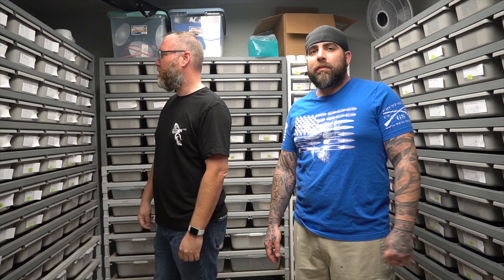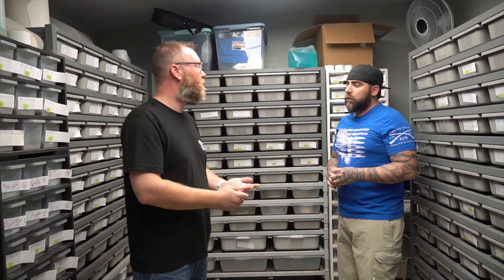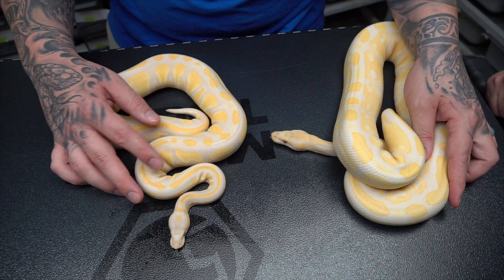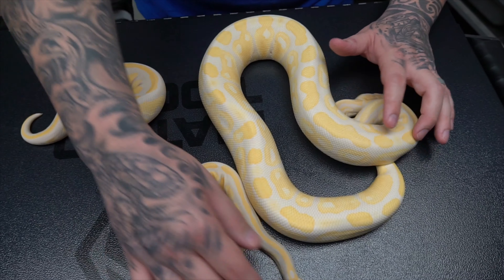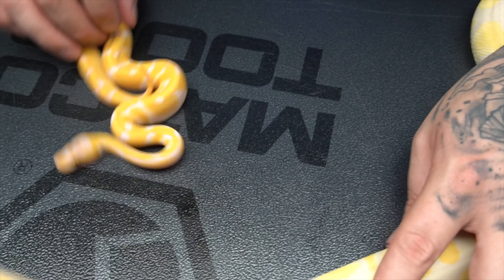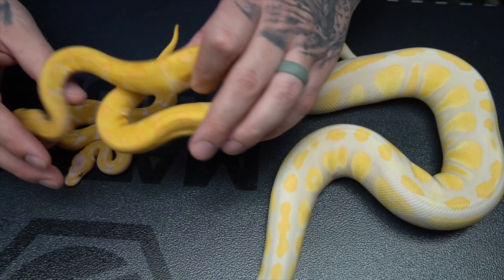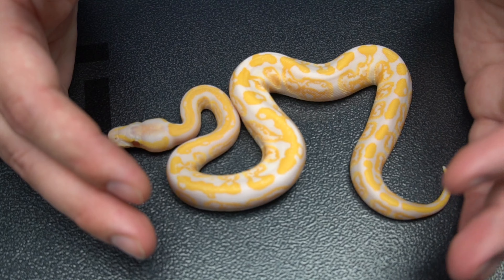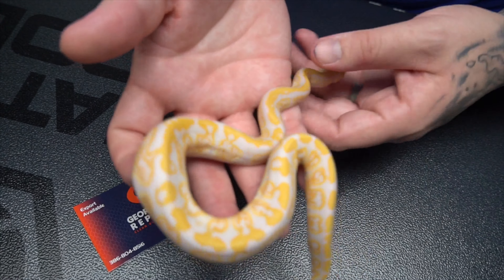Lavender Albino Goodness // HWE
Take a look at some Lavender Albino snakes.
Make sure you choose to view the video in 4k (;
All of the extra background sound effects are from yours truly, Blaire.
We hope you enjoy this video as much as we do making it!